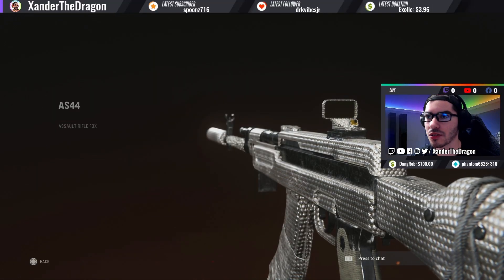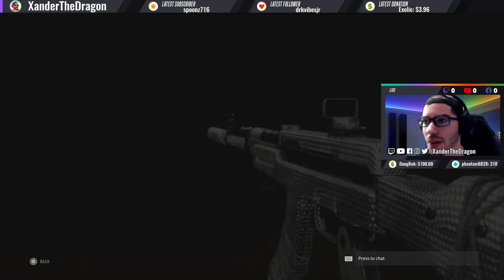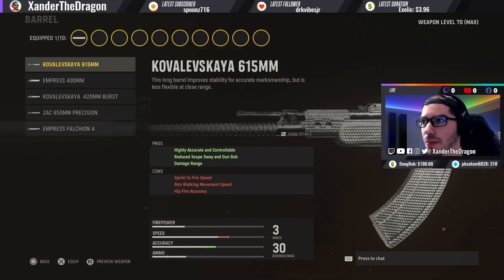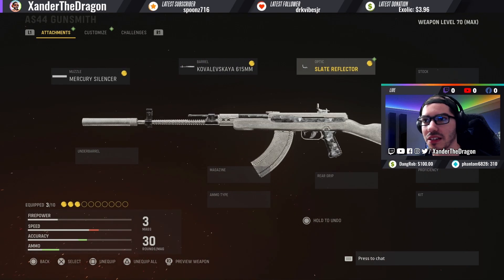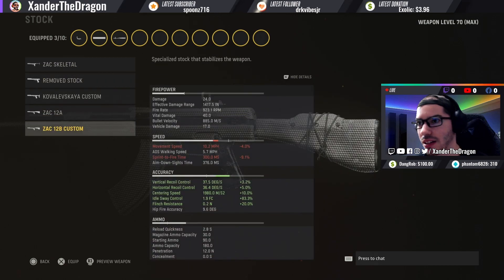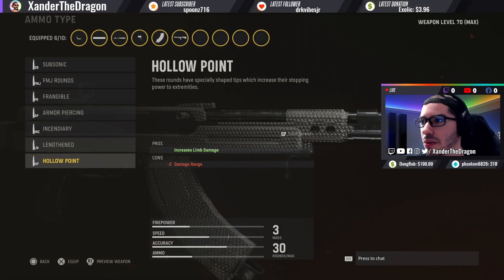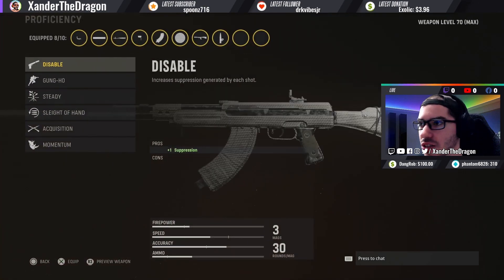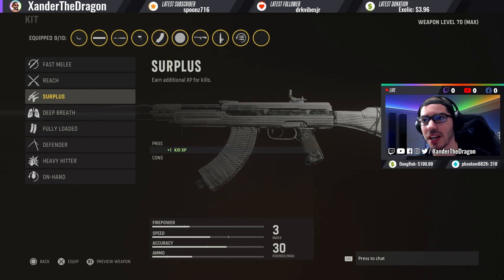Best "AS44" Loadout - Diamond Camo Gameplay - Call of Duty: Vanguard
BROKEN! Best "AS44" Loadout - Diamond Camo Showcase - Call of Duty: Vanguard

In this video, watch a gameplay montage of the overpowered AS44 from Vanguard. Also, I will go over the best loadout and attachments for the AS44. Lastly, check out the awesome gold camo for the AS44.

1080p 60fps